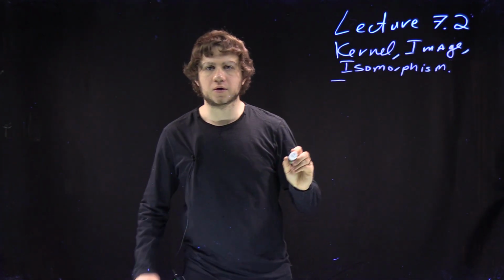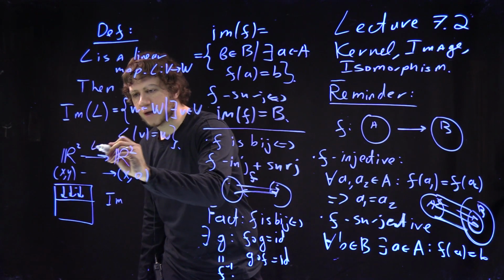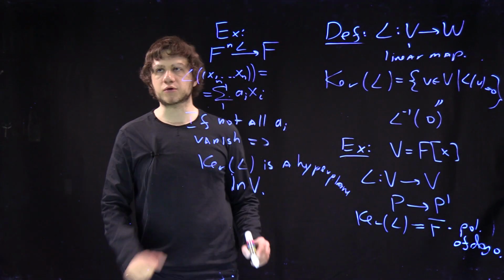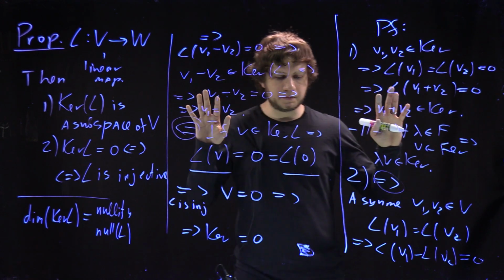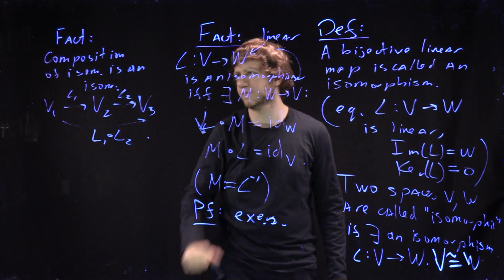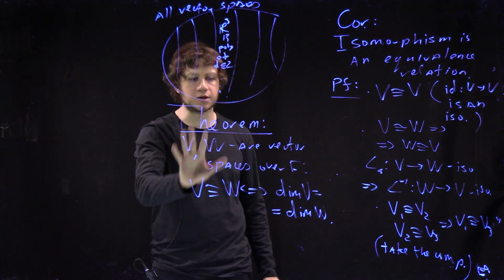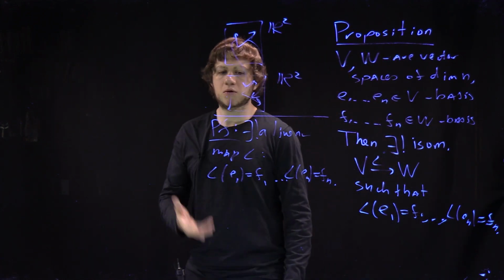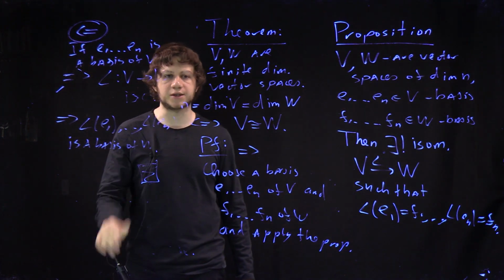Abstract Linear Algebra, lecture 7.2: Image, Kernel, Isomorphism